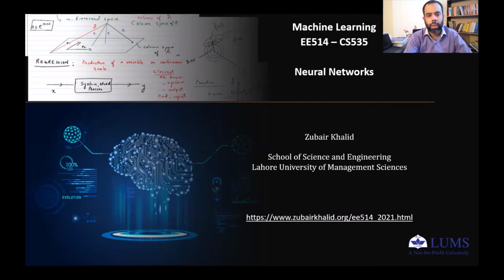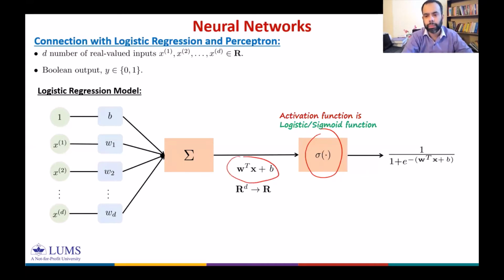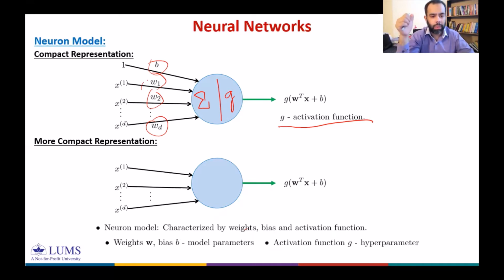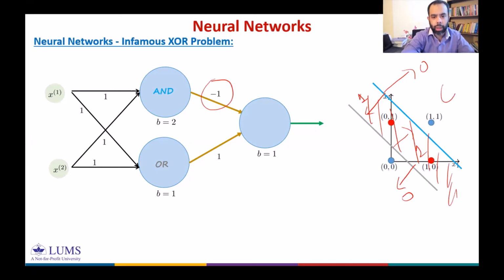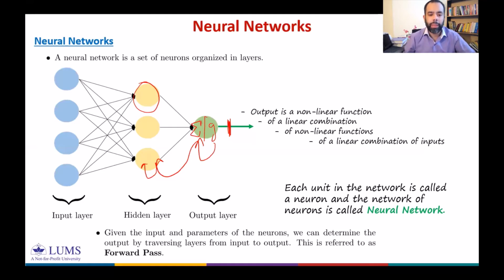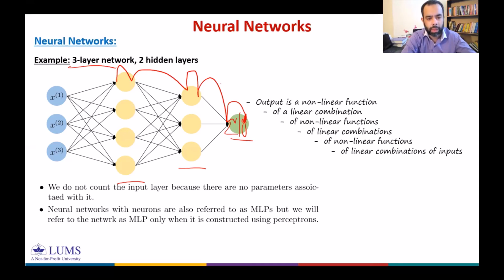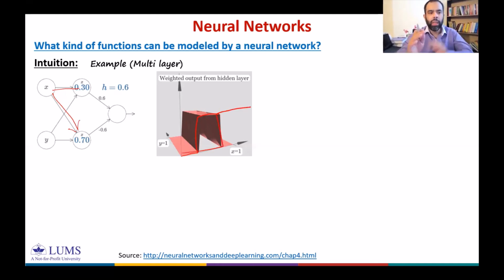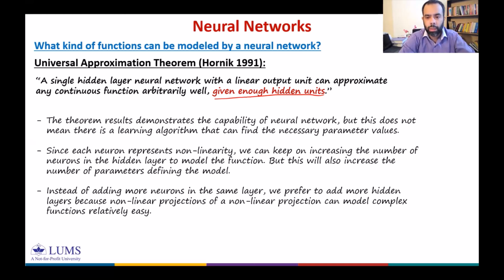Neural Networks - Overview and Introduction (Week 11-01)